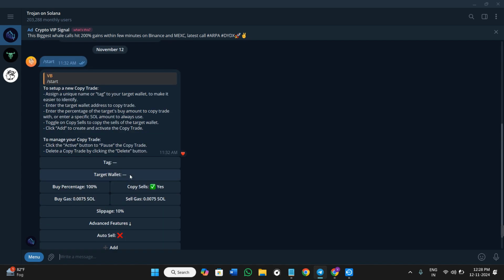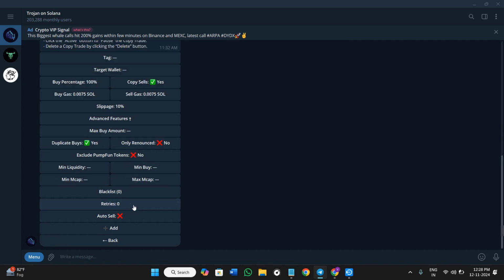Trojanbot Renounced Coins Setting (Explained) | Copy Trading Renounced Coins Option Trojanbot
Welcome to Token Tutorials! In this video, I will show you Trojanbot Renounced Coins Setting (Explained) | Copy Trading Renounced Coins Option Trojanbot